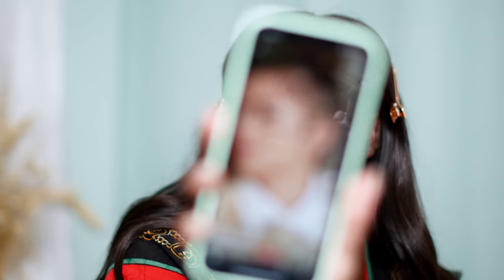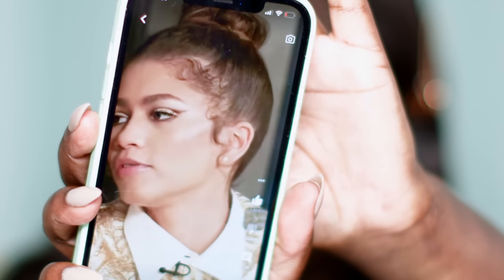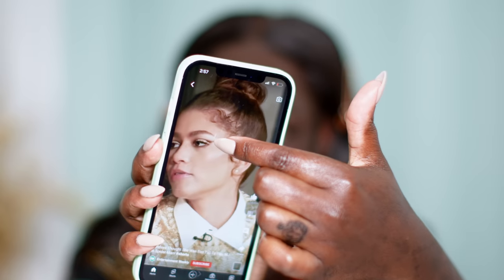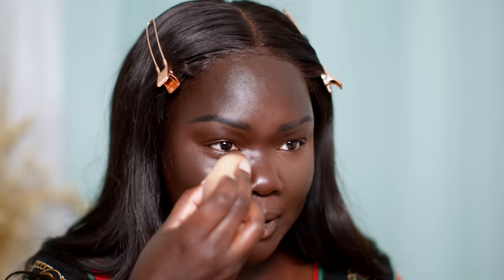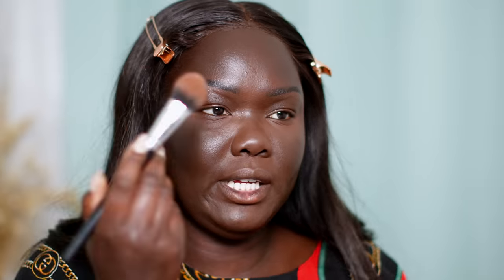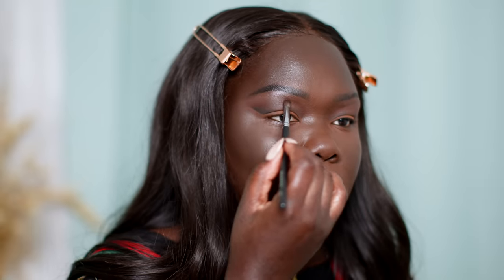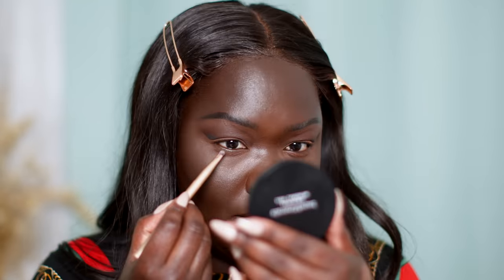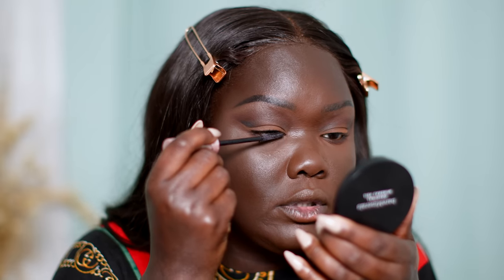What happened to Nyma???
Hey guys,

Sooo. it's been a minute huh?! Let's catch up!

How have you been? Let me know below.

Love,
Nyma

Products:

Dior | Backstage Face & Body Foundation “9 Neutral”
Urban Decay | Stay Naked Correcting Concealer
Nars | Radiant Creamy Concealer
Danessa Myricks Beauty | Evolution Setting Powder “4”
bareMinerals | Original Mineral Veil Setting Powder “Translucent”
bareMinerals | Original Mineral Veil Pressed Setting Powder “Sheer Deep”
Charlotte Tilbury | Airbrush Flawless Setting Spray

Find me:
Snap: nyma22